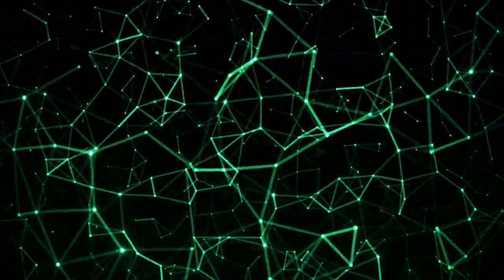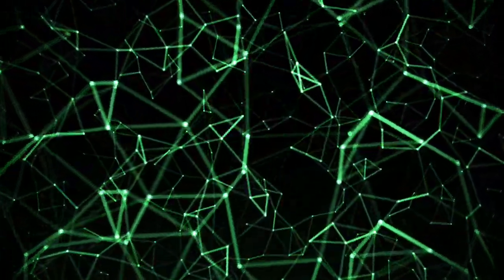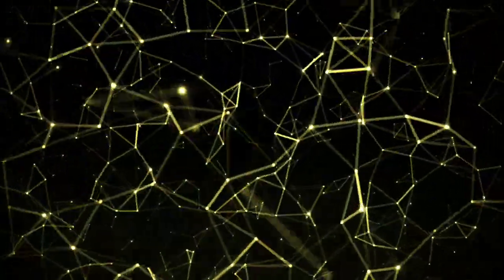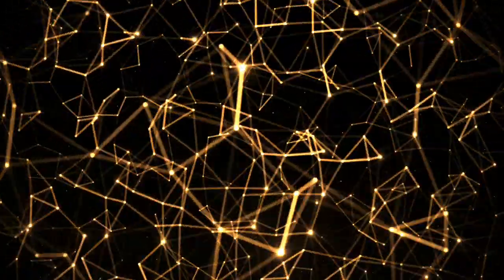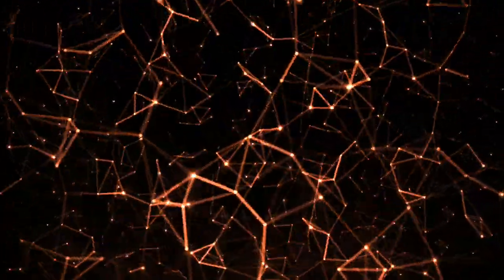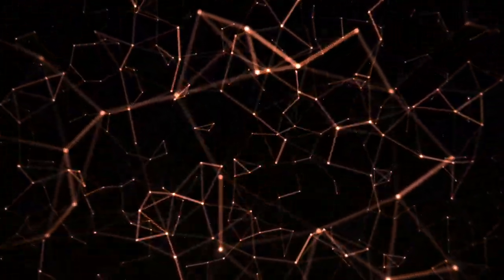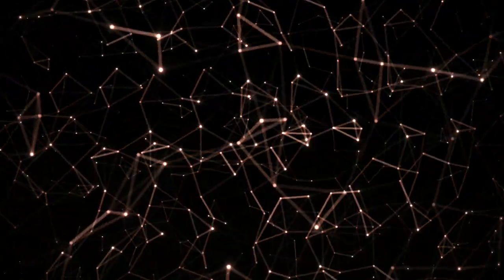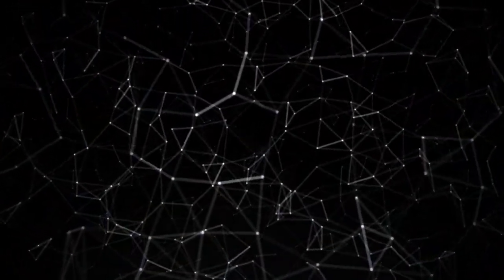Never Give Up - [Copyright Free Music]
We offer our music copyright free because we want people to create awesome content and have exciting new music to make their videos that much better.

Lyrics:

my hands steady
I feel ready
but my legs heavy
I don't get it
how come I haven't hit it
already
still working
I'm still learning
I'm still searching
finally earning something
finally turning something
called a profit
if I hear you talkin shit
dont get caught in it
I'll be poppin off and hit
ya ass dropping all your shit
yea I promise this
I got promises
you ain't stopping this
cross my shit
you'll be knocked unconscious bitch
that's the consequence
I got this
I will not quit
man im on it
honest
I'm gon launch quick
then I'm gone it's
just a matter of time
before I'm over the climb
and moving onto my prime
just quit my 9 to 5
I'm rocking
and they watching
cuz it's shocking
dropping
all these top ten
songs no stopping
it's time to live my life
it's time to live not die
wish I could slow down time
and just enjoy the climb

yea I'm the one to get it bruh
I swear to god I'll get it bruh
and I ain't never giving up...
yea I never give up

I got this
man I got it
I'm on it
never off it
got the block lit

I'm toxic
spitting logic
make em nauseous
honest
cannot stop this
never cautious

drop it
I'm the hottest
knock knock bitch
watch it.
I'm the fucking king of rock bitch

prophet
spittin hot shit
off topic
chronic.
I think I've mother fucking lost it

take it back
matter fact
making racks
where it's at
had my back
to the mat
not an act
that's a fact

we attack
in a pack
dont react
no we act
think I'm blacked
off this jack
while I rap
bout to snap

throw a jab
give a crap
where it lands
I'm the man
got a plan
better than
most brands
god damn

Ima rhyme
till I die
never lie
that's a lie
I don't try
I defy
can't deny
that I'm right
chyea!

I've been in and out the studio
like a student tho
working on a movement yea I'll do it
cuz I'm in the zone
and you know
that I'm ready for the shows
how it goes
I don't know
but I'm waiting till I'm chose
front row
here I go
all these people want to know
what you think of them lately
do you really love me or do you really hate me
on a scale of one to ten what would you grade me
all this social media has got me going crazy
lately
everything's inflated
mainly
everyone's invaded
privacy is naked
man I really hate it
god I really hate it
I just wanna make it
through all this fake shit
livin in the real life
livin for some real times
talk about the real climb
passionate and real rhymes
steal time
back from my 9 to 5
takin back my fuckin life
I just wanna feel alive

fake it till I make it
mother fuckin take it
take it back from these
haters playin tracks for the traitors
got the passion
and that's when
it happens
factions
take action
drafting
their captains
it's happening

I'm raising my status
facing the madness
I'm out gaining traction
avoiding distractions

I'm snapping
no captions
attracting
reactions
adapting
attacking
commanding
the masses

practicing habits
I don't fuckin ask bitch
I just fuckin grab it
i am never static

massively
active
expanding...
that's lit
planning
to have it
so I will go capture it

and Ima stay after it
I'm gon fuckin master it
put em on blast kid
they will never last kid!

don't be so dramatic
not my demographic
this shit is democratic